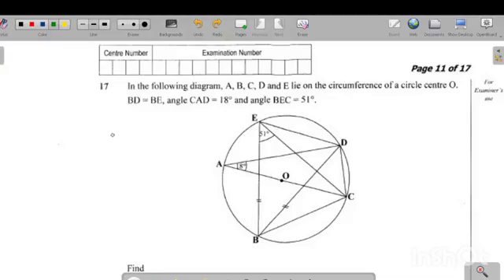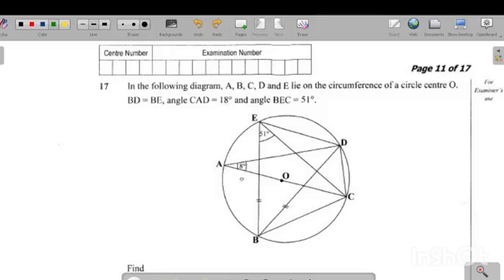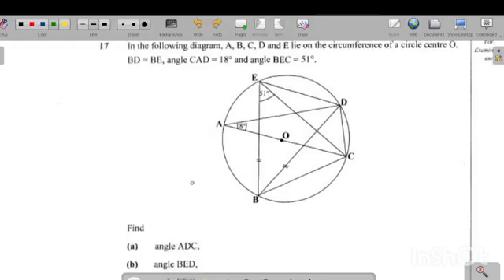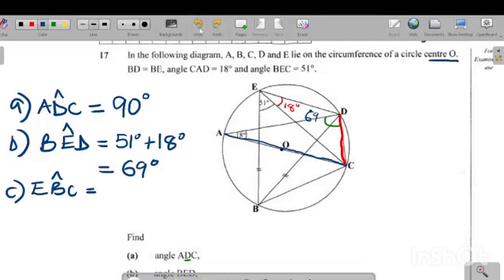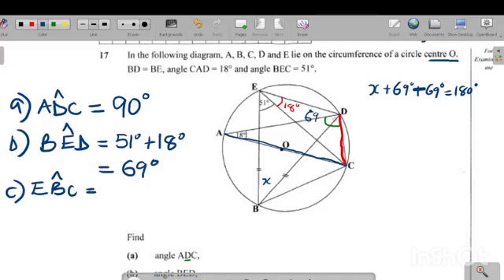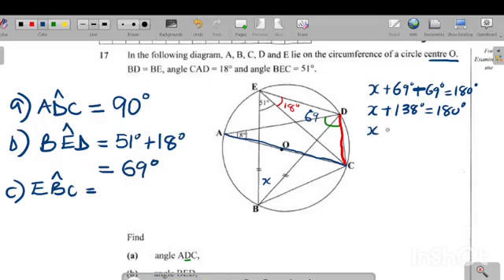Score High in Circle Theorem: Decoding ECZ Exam 2023 Question 17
In this educational video, we will guide you on how to score high in Circle Theorem by decoding Examination Council of Zambia (ECZ) Exam 2023 Question 17. By watching this video, you will learn valuable tricks and techniques to master the circle theorem, ultimately helping you achieve a high score in your math exam. Don't miss out on this opportunity to enhance your mathematical skills. Score high in Circle Theorem: Decoding ECZ Exam 2023 Question 17.